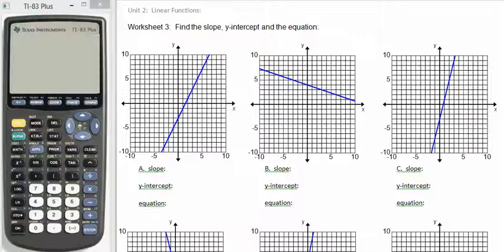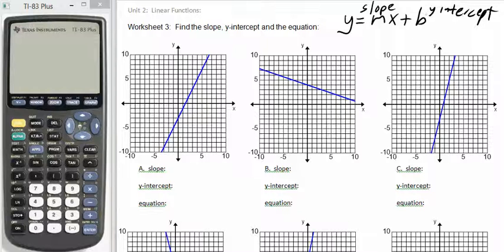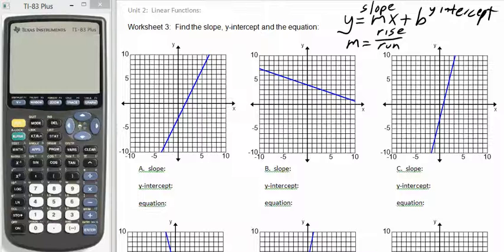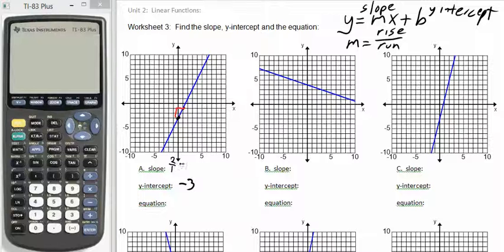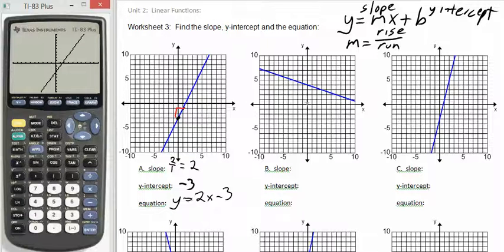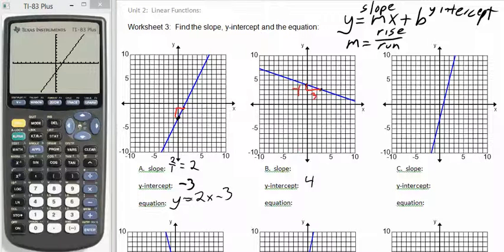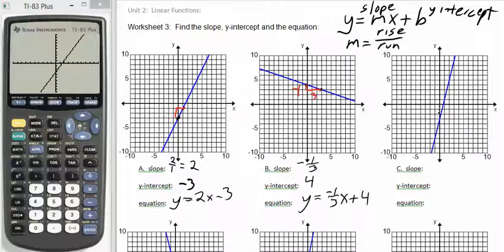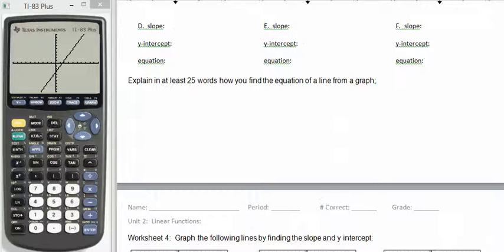Unit 2 WS 3 13